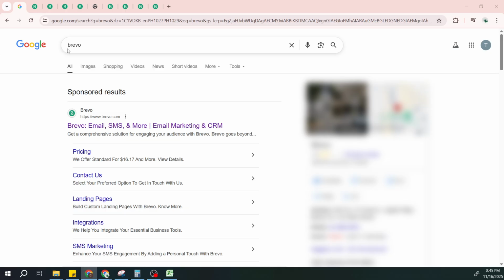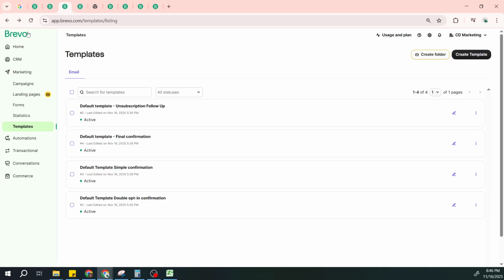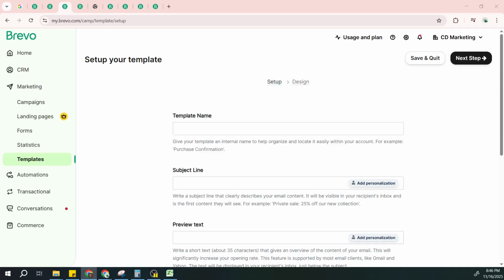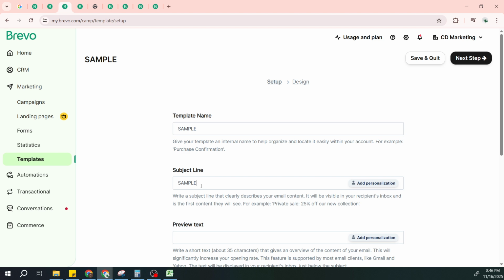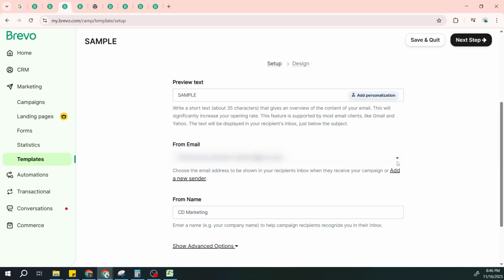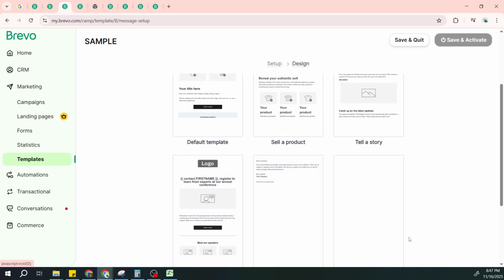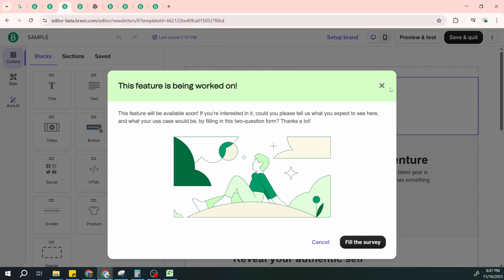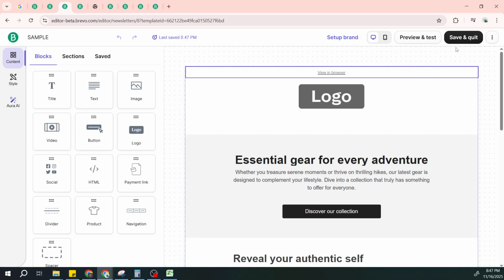How to Create a Brevo Email Template [2026 Guide]